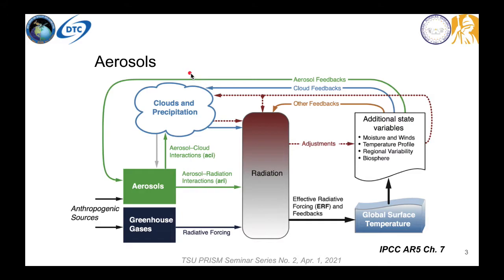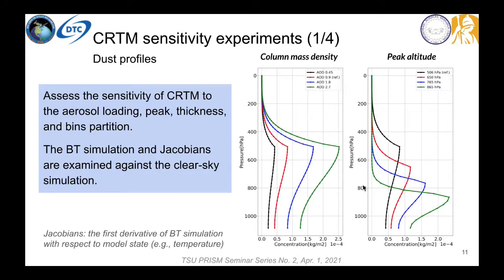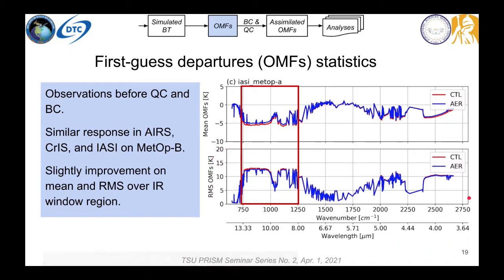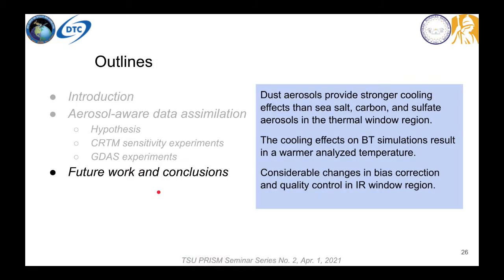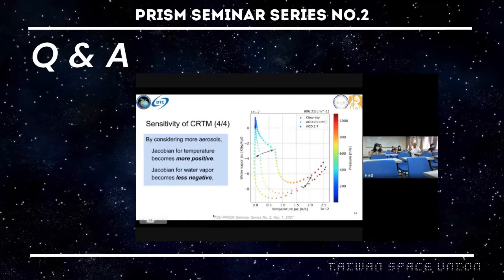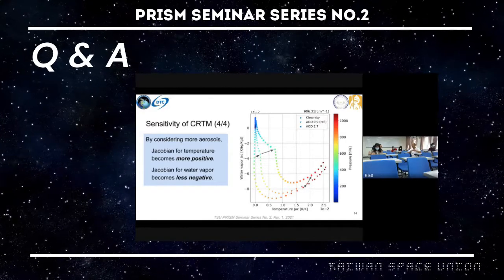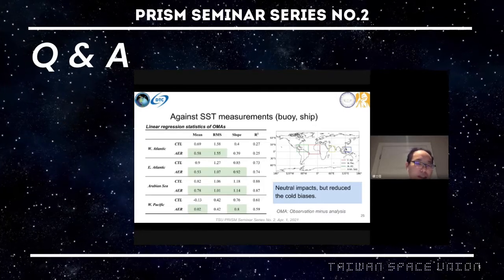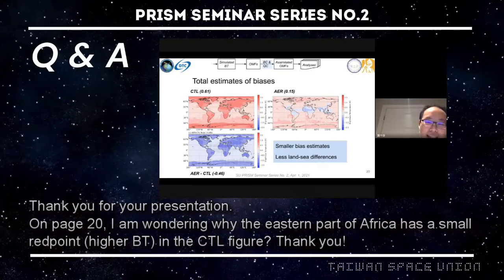Toward aerosol aware data assimilation The response of GSI CRTM to the presence of aerosols